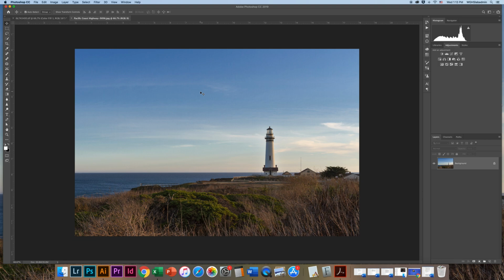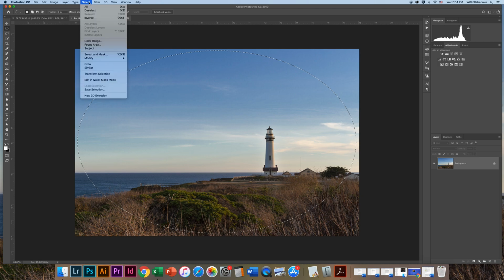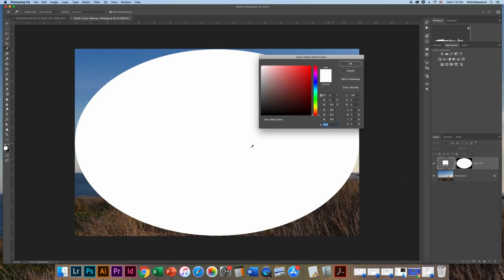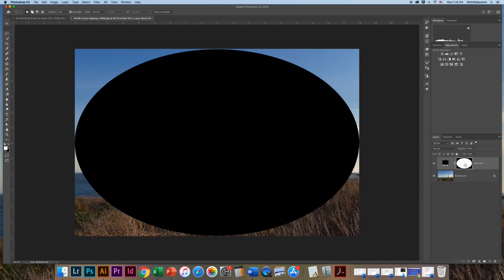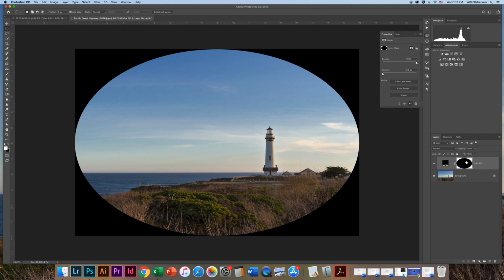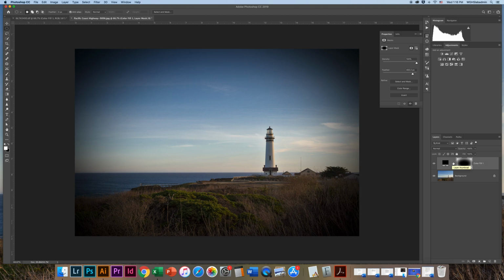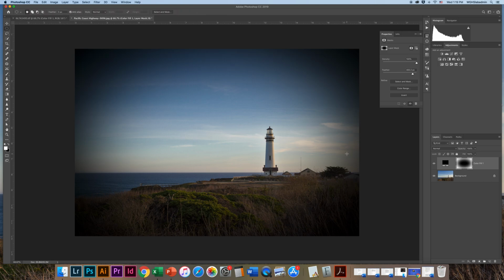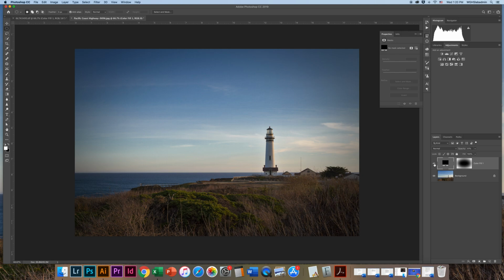How to Create a Vignette in Photoshop